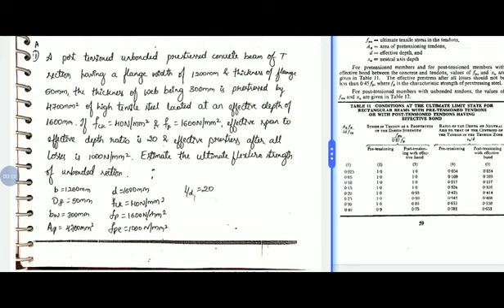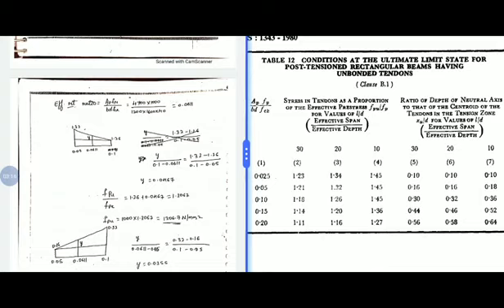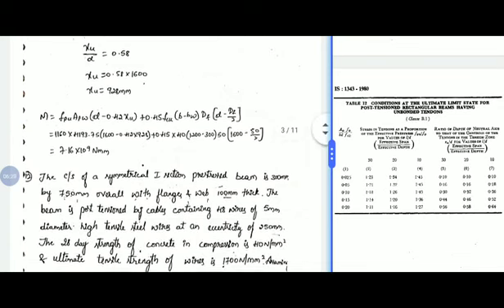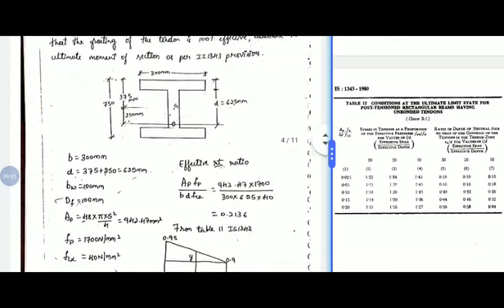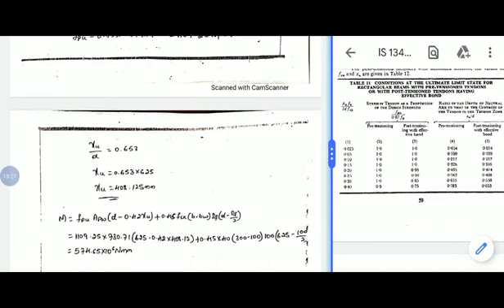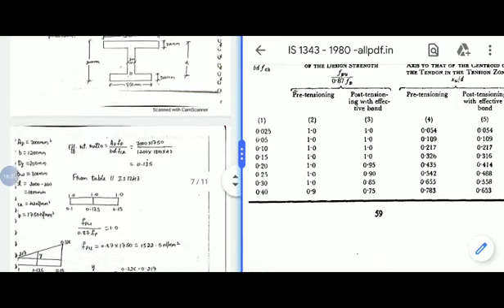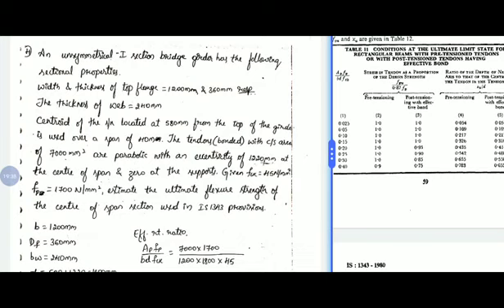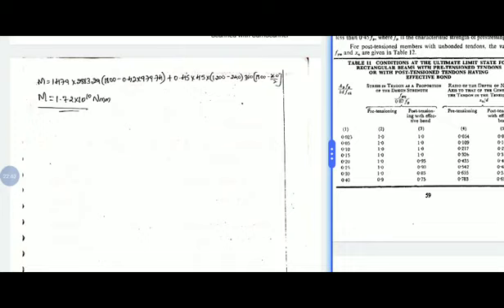Flexural Strength of PSC Structures problems-3